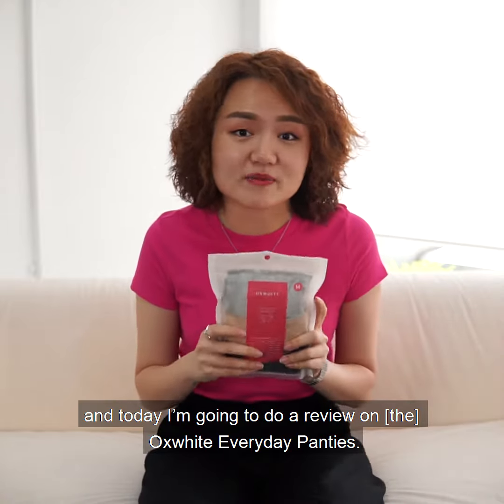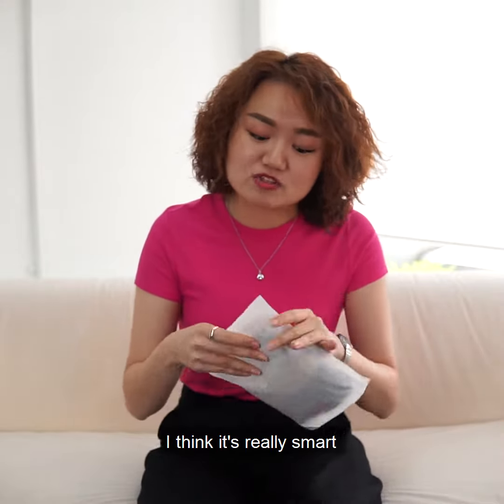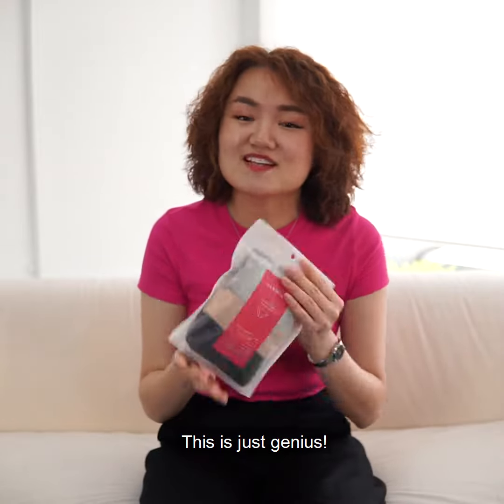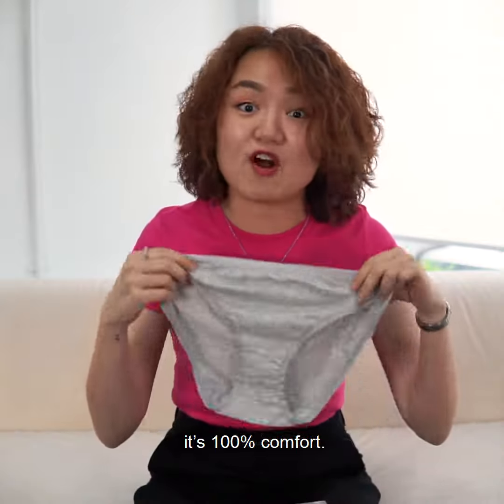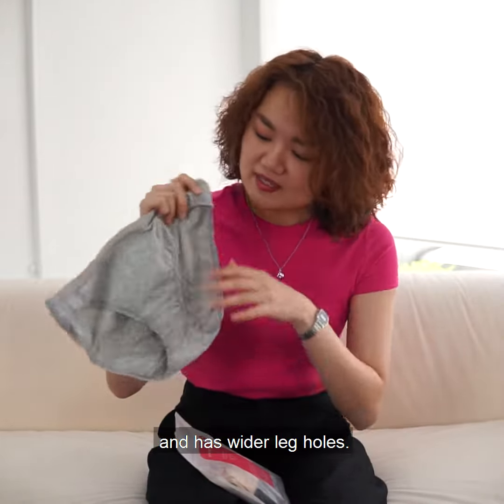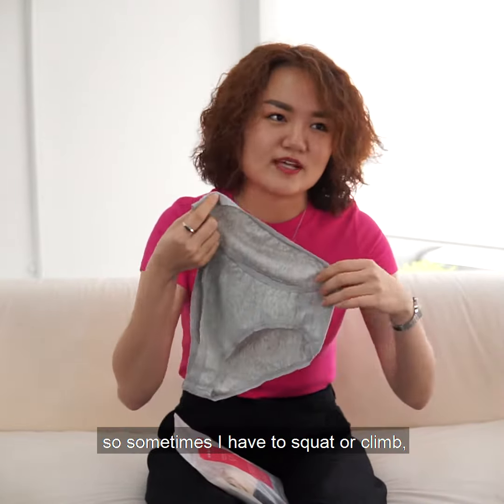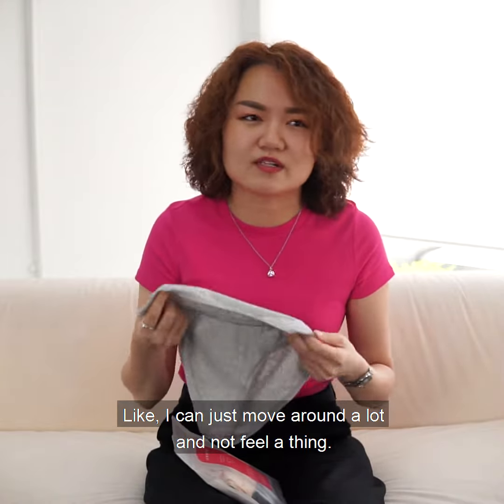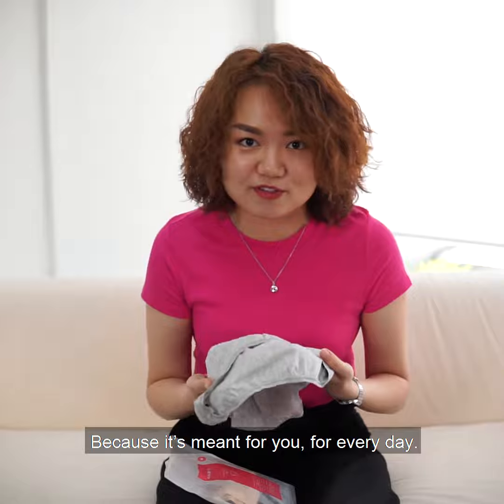Women Comfy Bikini Panties | At Only RM19.90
Thanks @shelinyapp for the review! 😊